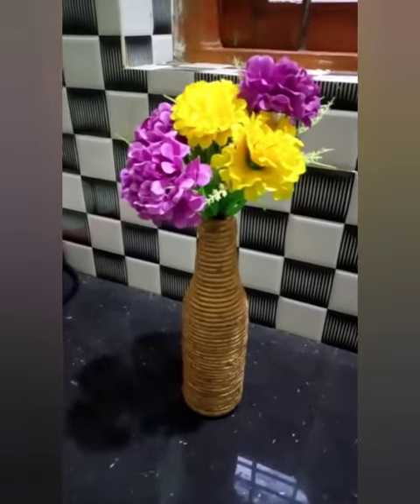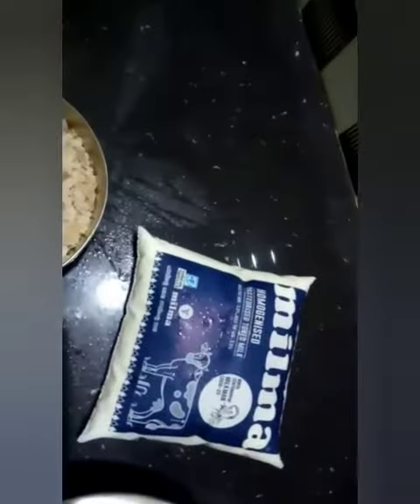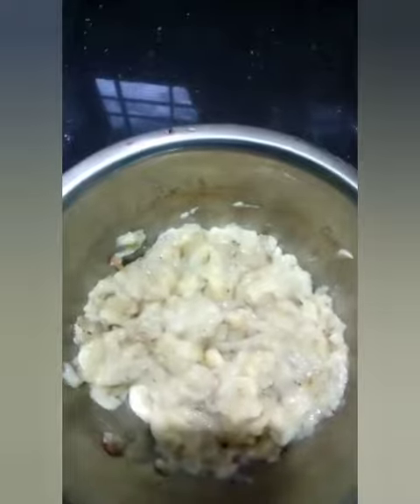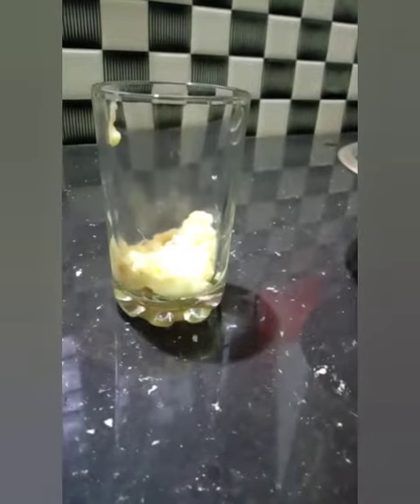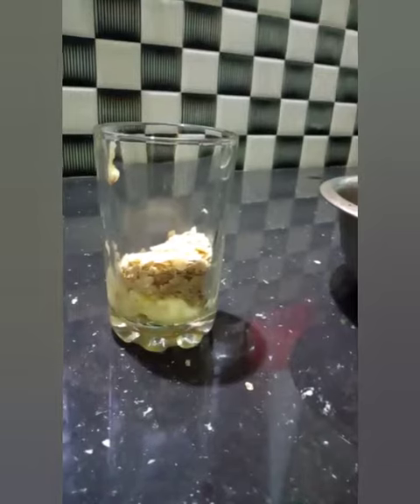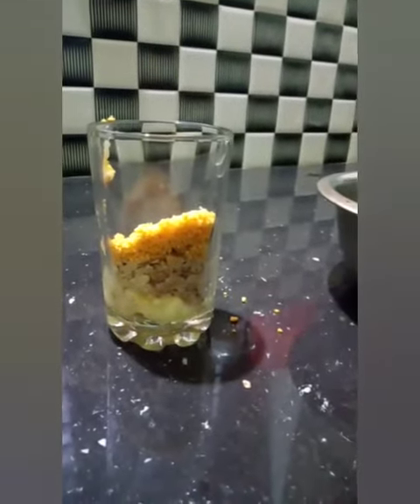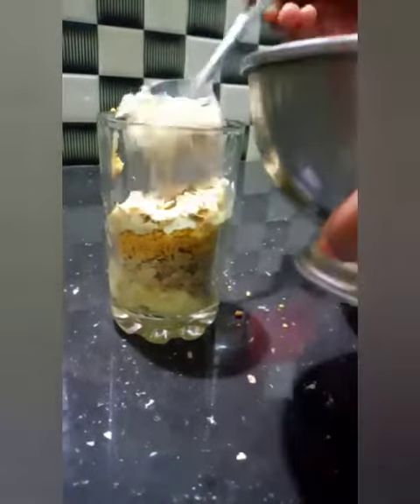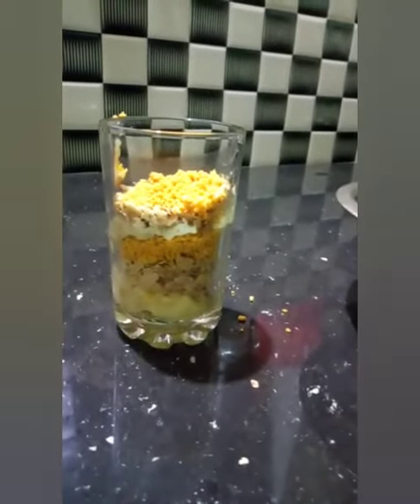സാധാരണ അവിൽ മിൽക്ക് കൊണ്ട് ഉണ്ടാക്കാൻ പറ്റുന്ന ഒരു അവിൽ മിൽക്ക് respy🍨😋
Supper avil milk🍧